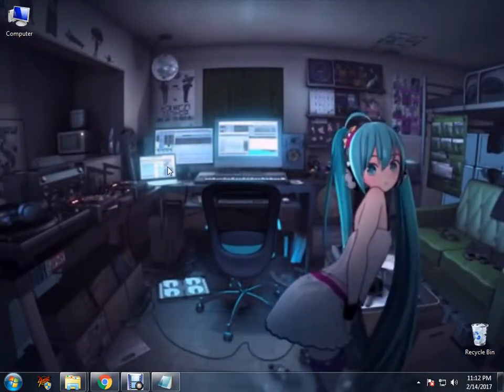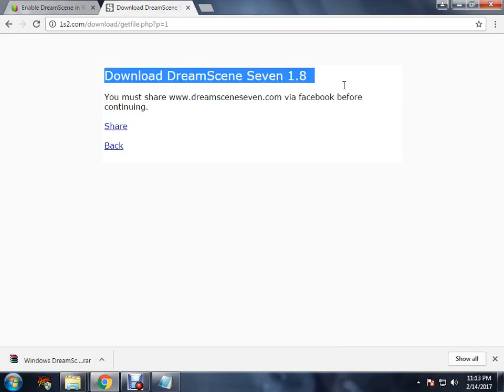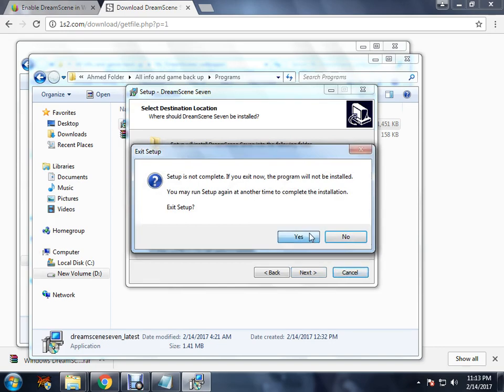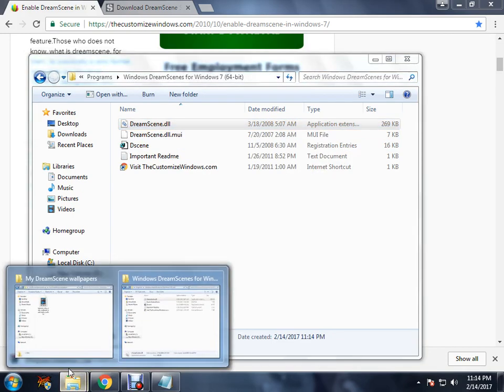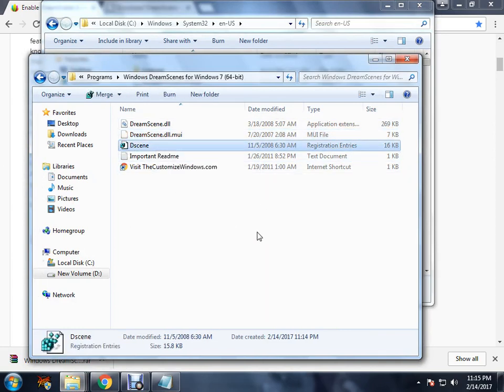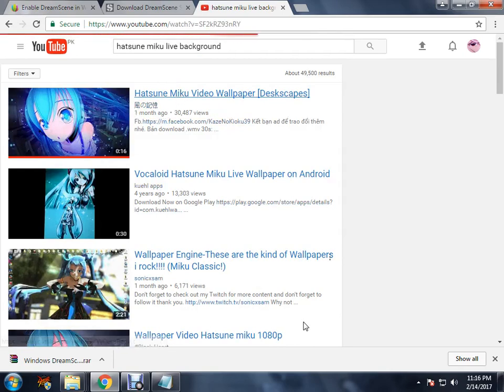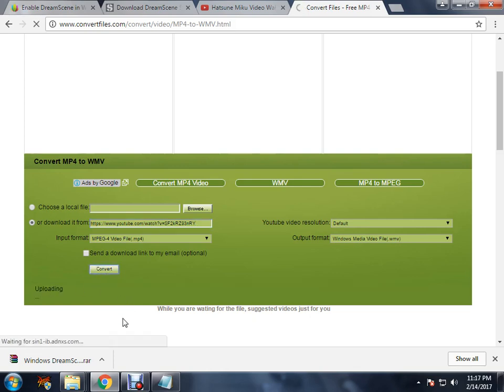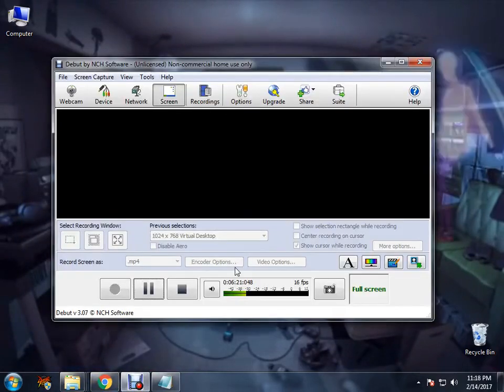How to get Hatsune Miku Live wallpaper for free